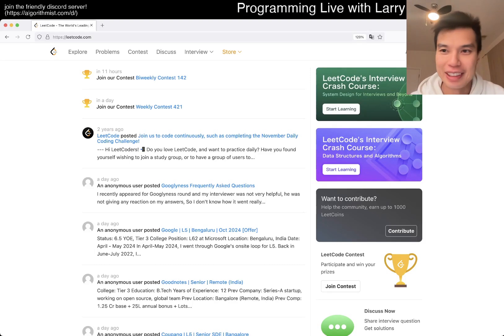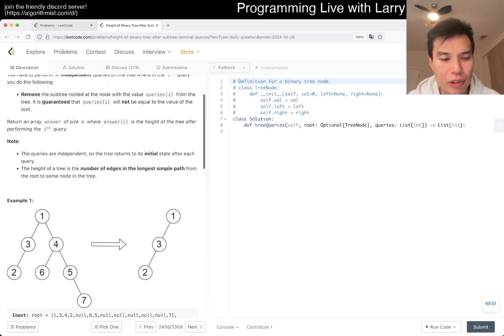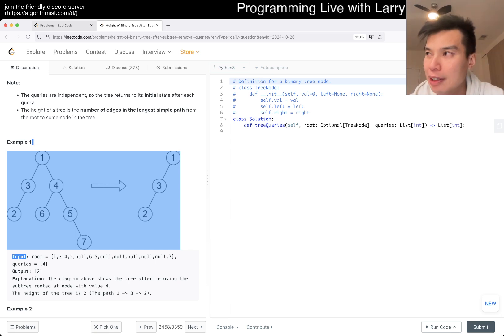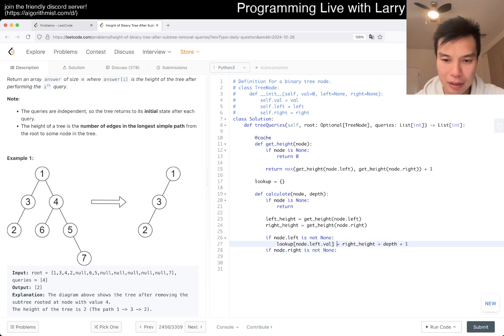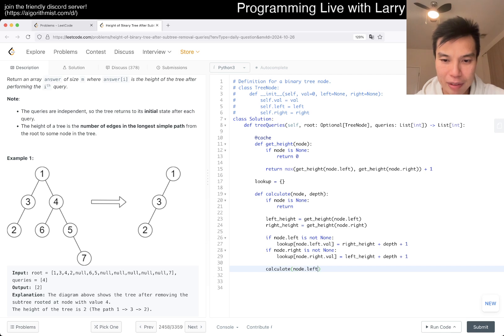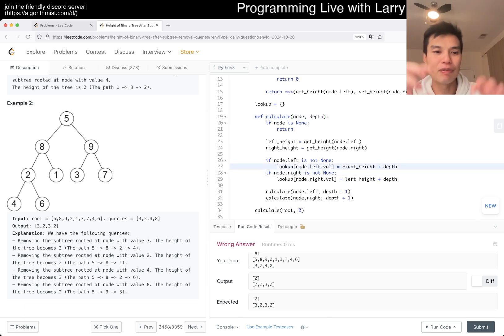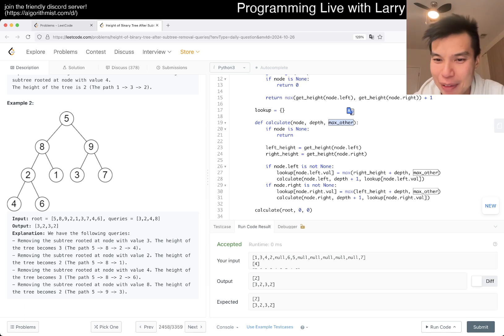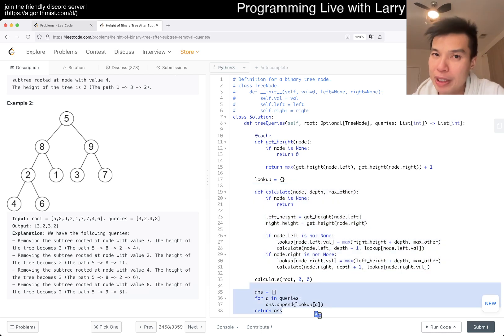Daily Leetcode #1670: Oct 26, 2024 - 2458. Height of Binary Tree After Subtree Removal Queries